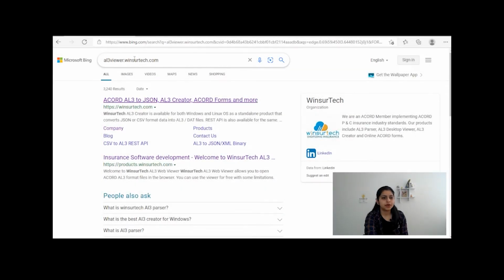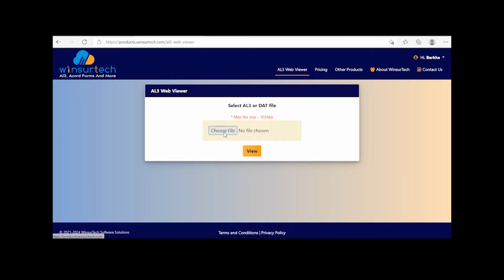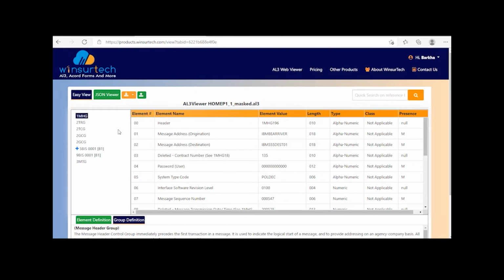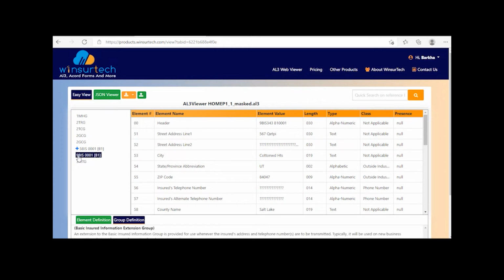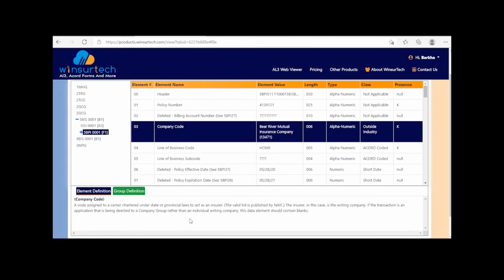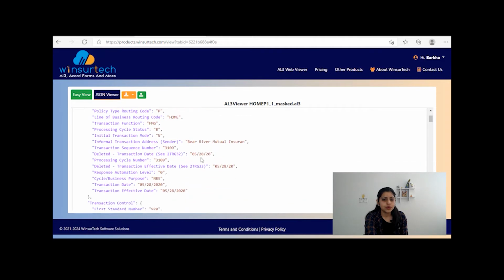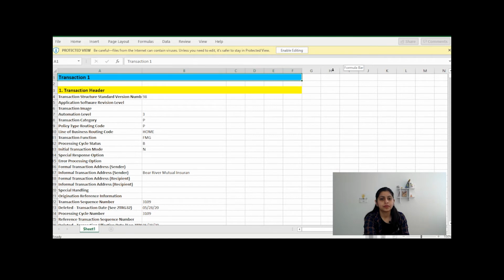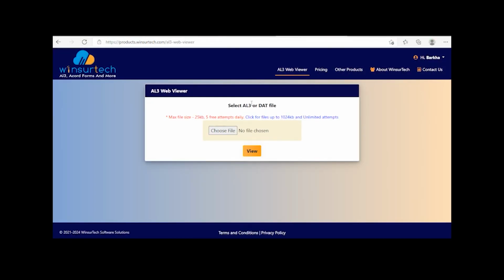WinsurTech AL3 Web Viewer Overview | Insurtech Product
Watch this video for an overview of WinsurTech AL3 Web Viewer You can upload any DB Commission or Policy Transaction AL3 file and view the contents of AL3 on the browser screen (no installation required).

We are an InsurTech company working on creating the RESTful APIs for the P&C insurance industry in the USA for easy data translation from one ACORD standard to another. We are an ACORD Member (Solutions Provider).

We are building RESTful APIs to make it easy to translate data from one ACORD standard to another. Our goal is to give our customers easy ways to convert data between AL3, ACORD E-Labels, and ACORD XML.